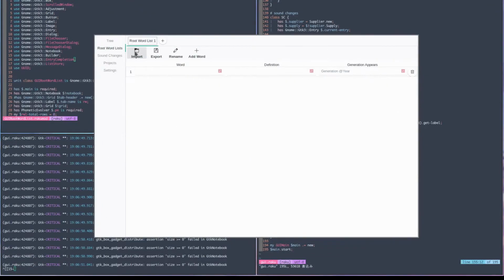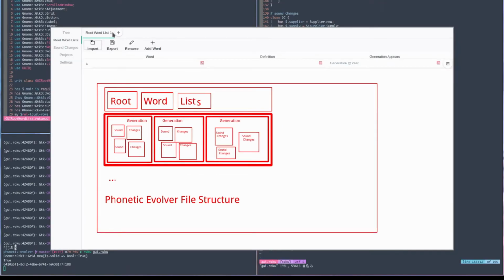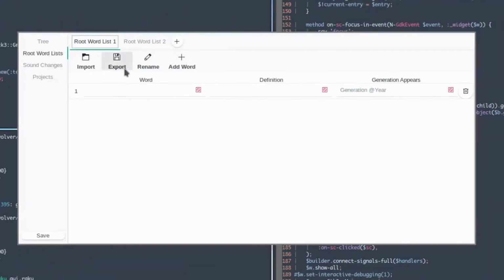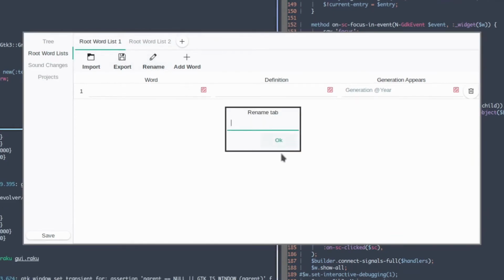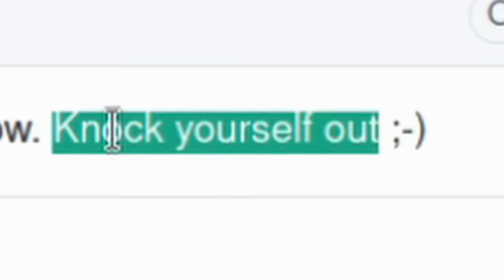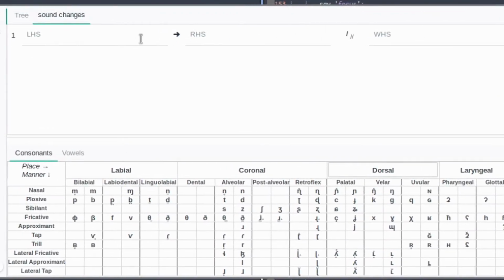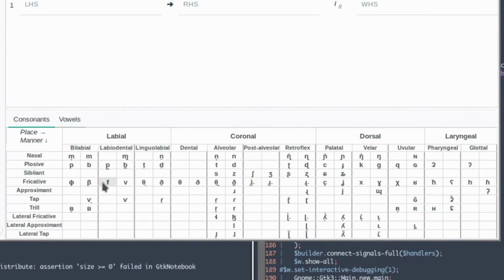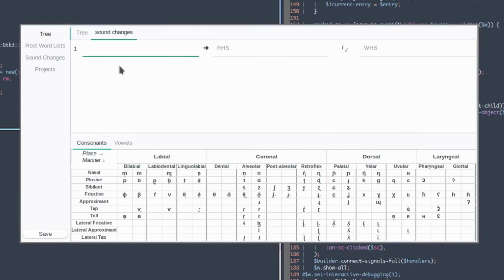Phonetic Evolver Devlog 0.2 - Root Word List part 2 and Sound Changes part 1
In this second devlog I go over the root word list and show off the beginnings of the sound changes tab